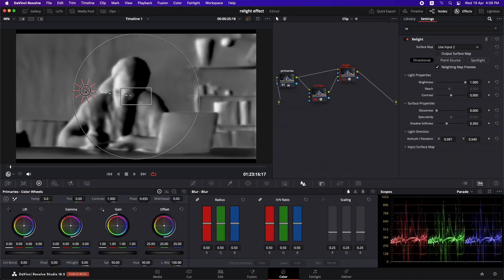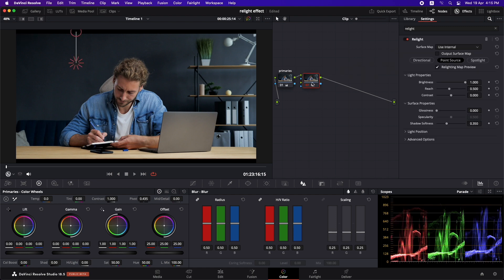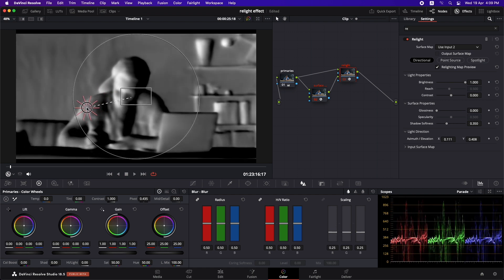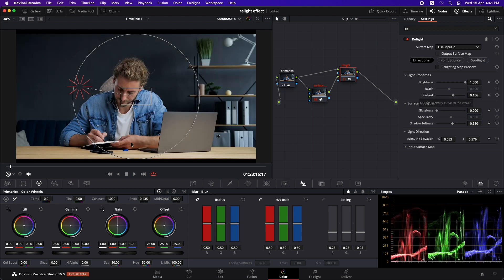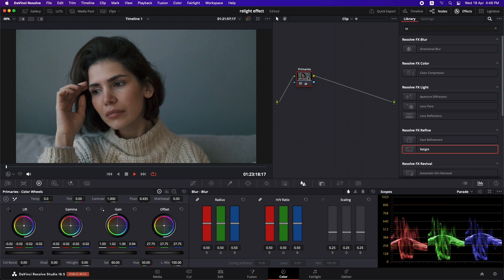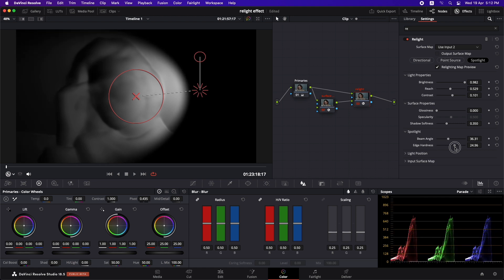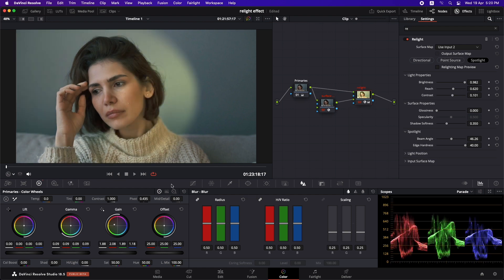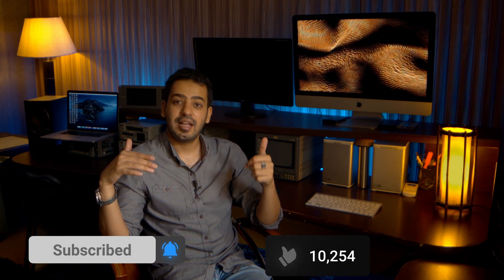How to use RELIGHT FX in Davinci Resolve 18.5 - Simply Mind-blowing 🤯 - Tutorial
In this tutorial of Davinci Resolve, I will show you how to use the new Relight FX in resolve 18.5. This new feature is simply amazing which allows you to relight a footage using its depth data , which allows you to have realisting shadows and a much realistic effect for the new light that you have created.

Contents of the video
0:00 - Intro
0:38 - Setting up relight FX
1:44 - Directional light
3:50 - Spotlight
6:05 - Results